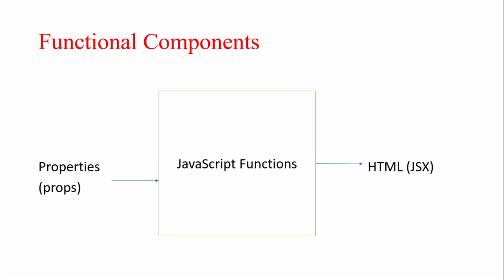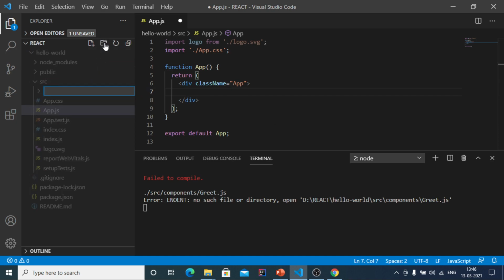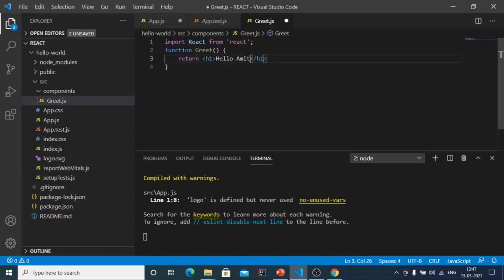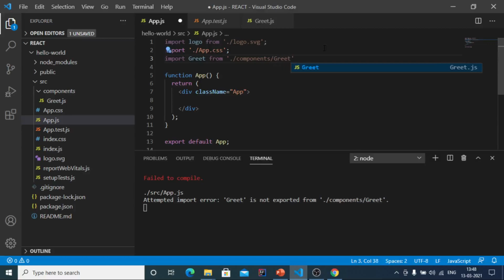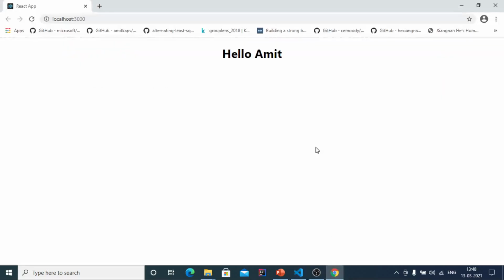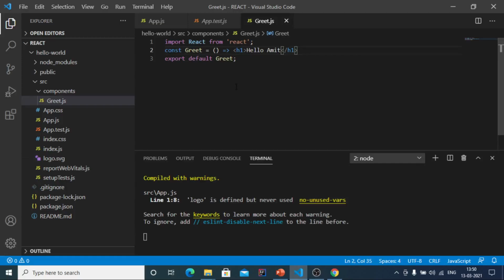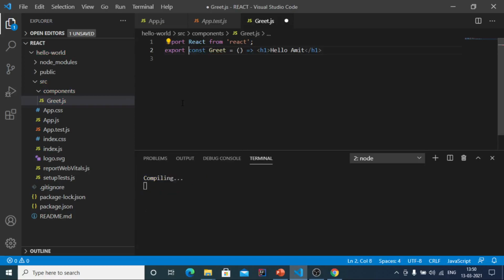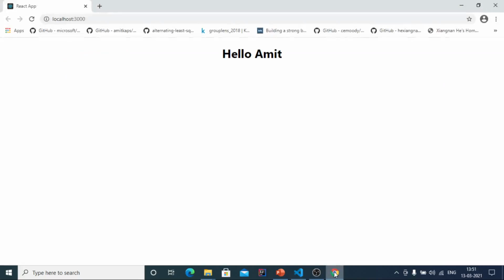ReactJS Lecture-5-Functional Components